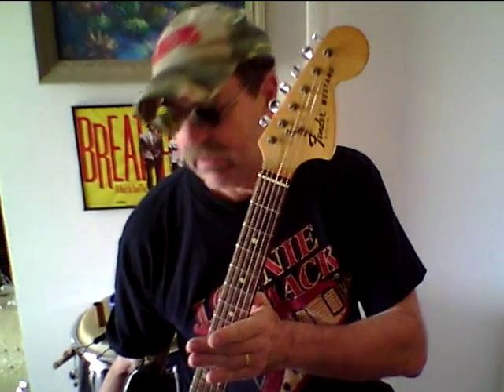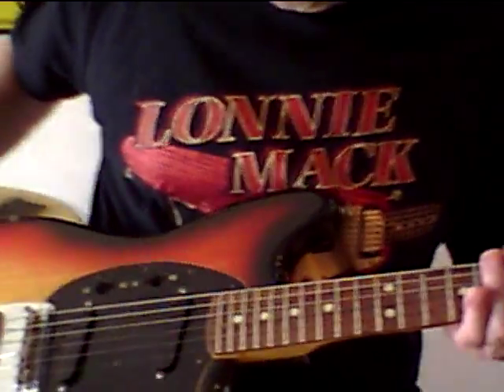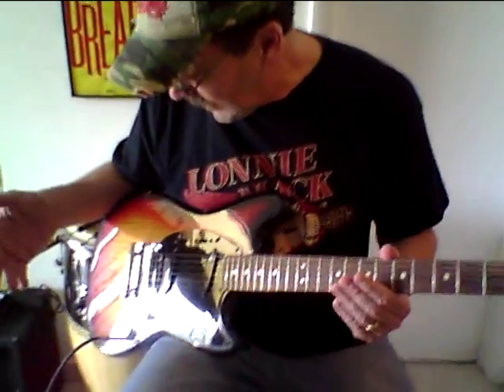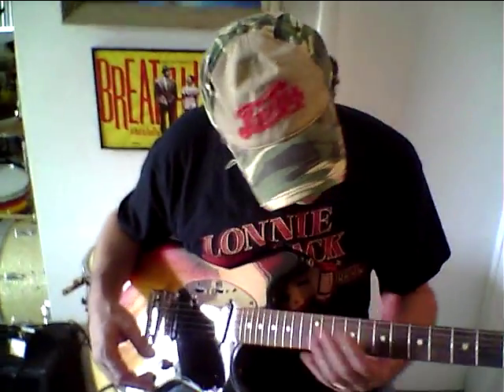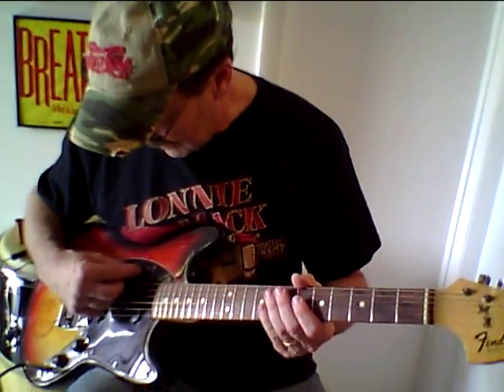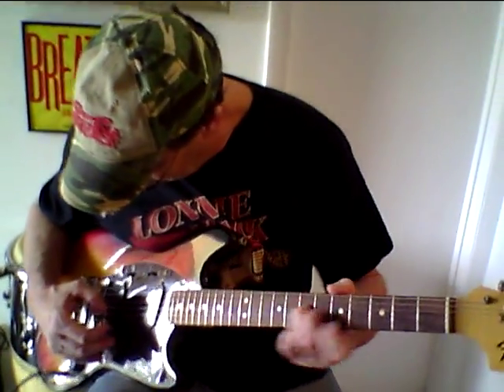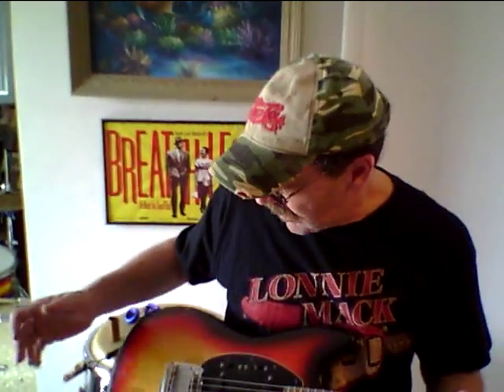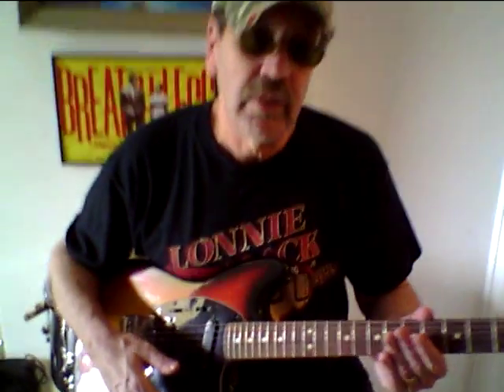Fender Vintage 1977 Mustang Guitar Demo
Buy this on ebay from topptone SOLD_THANKS